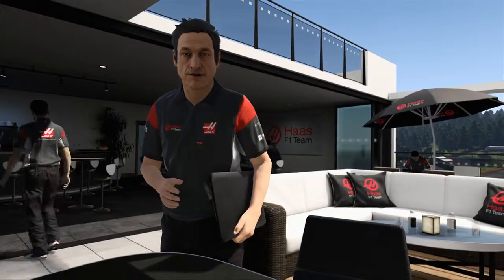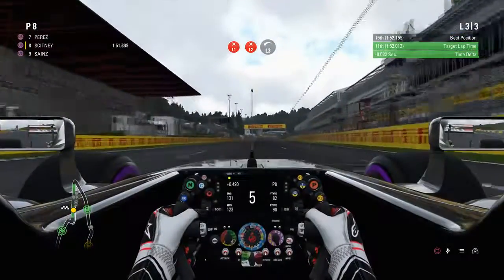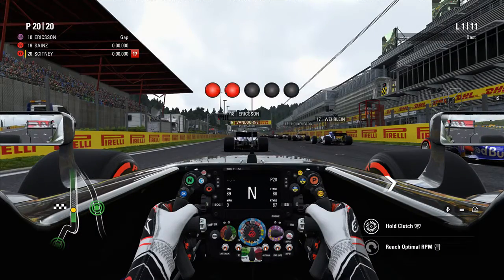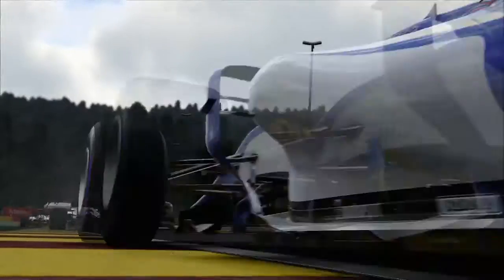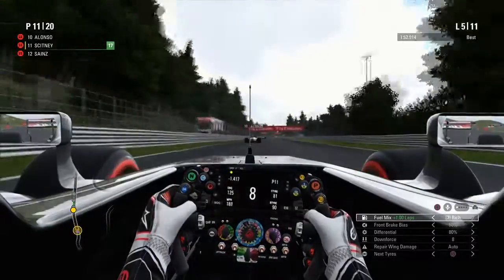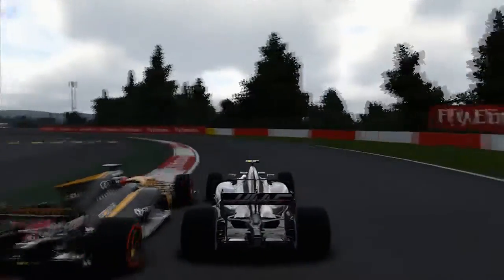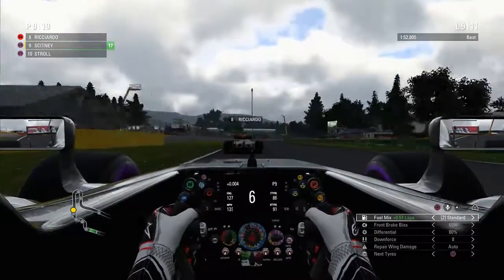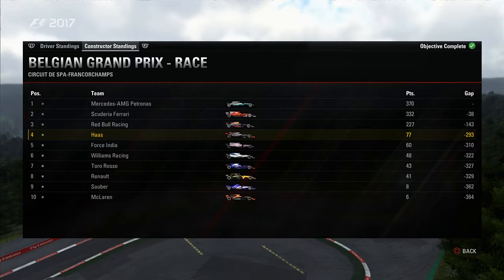[F1 2017] "Trying Something Different" | Career - S1 | Race 12 - Belgium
Welcome along to my career mode in F1 2017.

Today we're continuing our career mode at Spa for the Belgium GP, hoping to put the torrid events of the last race behind us and get back into a points paying position.

Career Details and Game Setup all below

## Career Details ##

In this career mode I have chosen to drive for Hass racing for my first season, who are team listed at the bottom of the mid-field to give myself a challenge.

## Game Setup ##
- 25% Race Distance
- Cockpit View
- No Assists
- No Aids
- Manual Gears, Pit-Limiter + Clutch Starts
- Formation Laps
- AI @ 80% Difficulty (Expert)
- Driving with a Wheel (Logitec Driving Force GT)